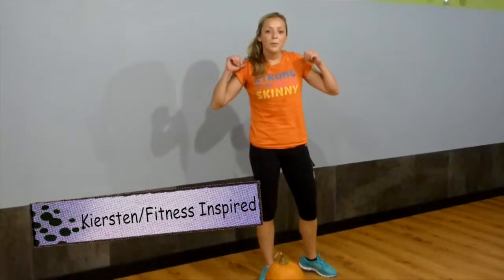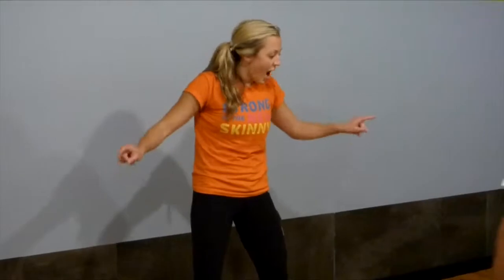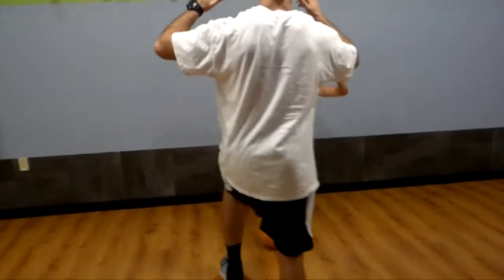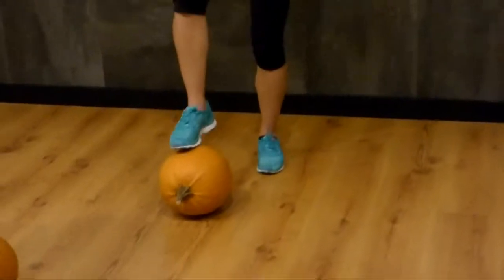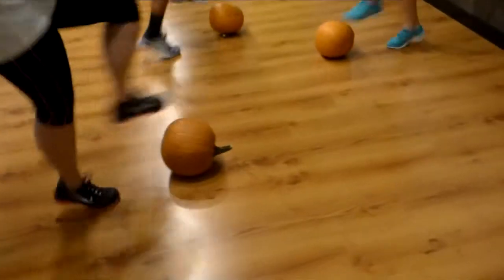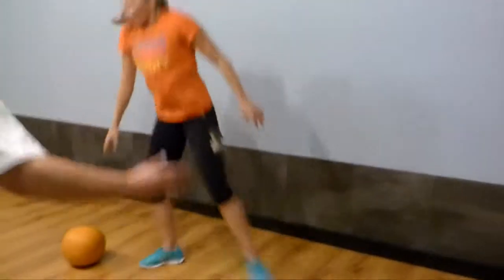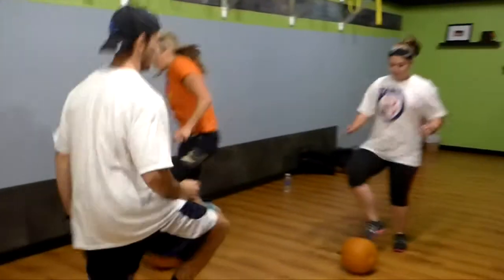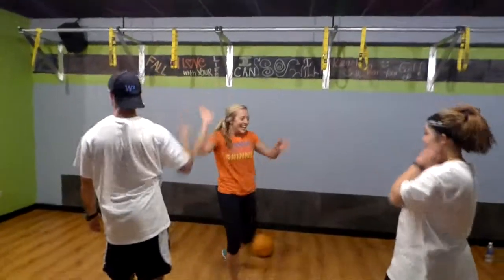Bit of Fit Workout - Cardio Concentration With Fitness Inspired and The Morning Getaway on B94.5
Tune into the Morning Getaway every day at 7:45am for Bit of Fit!

Thanks to Kiersten Gelfand from Fitness Inspired for sharing our workout of the week!